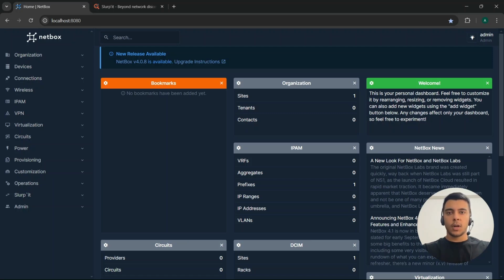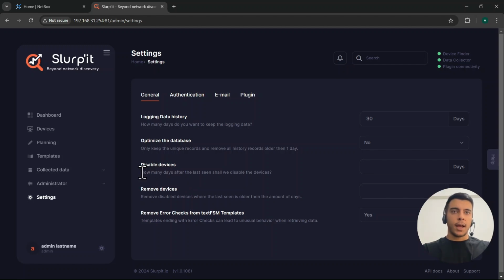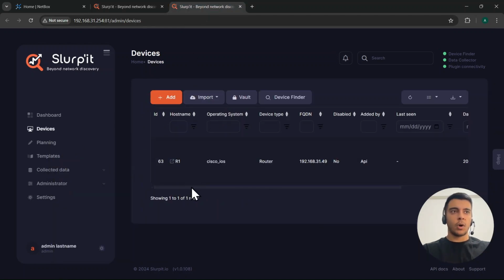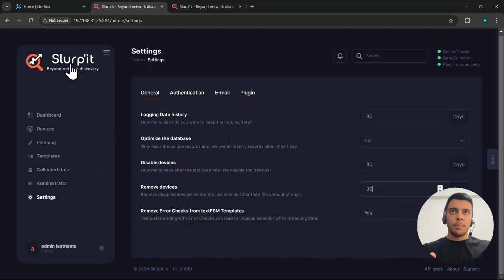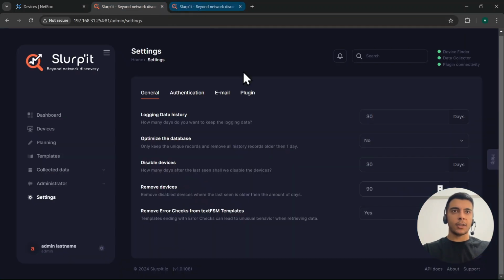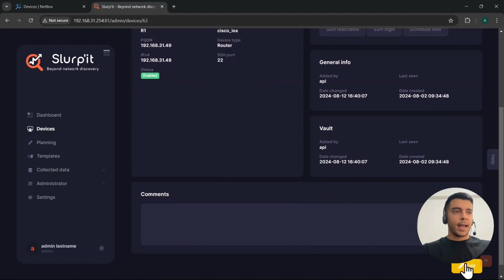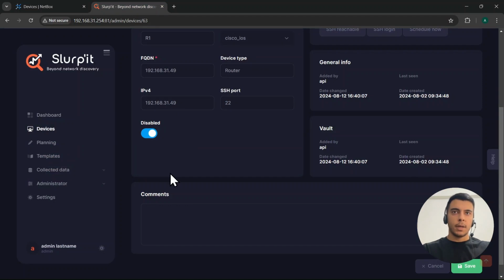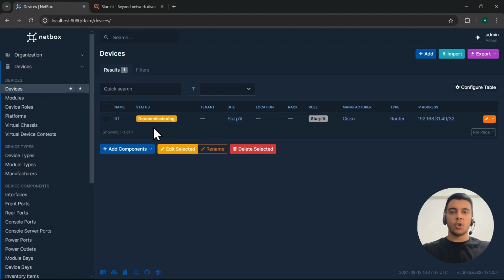NetBox Tutorial - Device Cleanup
Learn how to automatically take care of the devices that are no longer reachable.